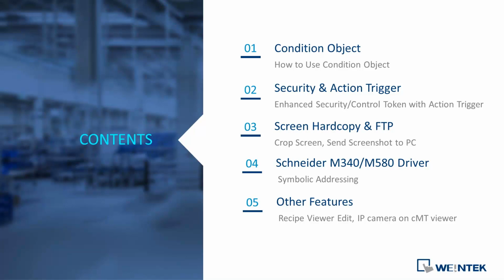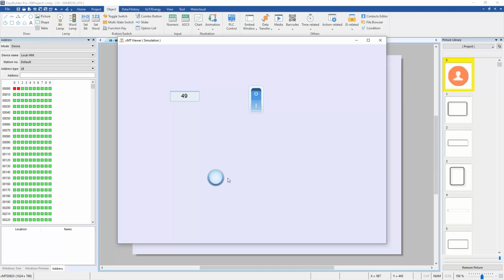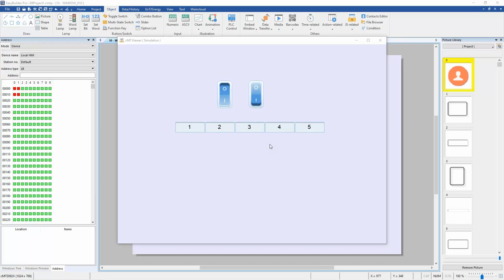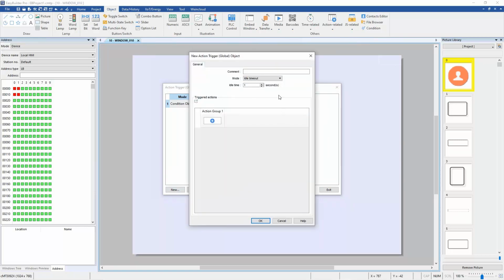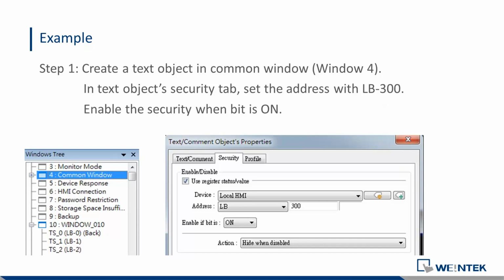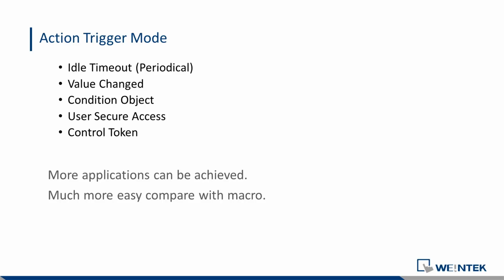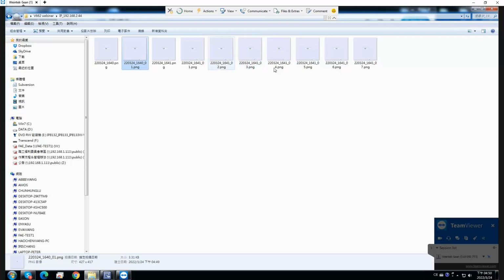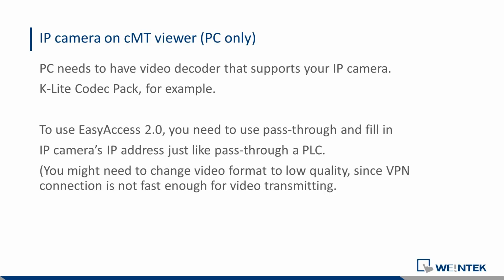Weintek Webinar 2022-03-24: EasyBuilder Pro V6.06.02 New Features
00:00 - How to use condition object
30:13 - Enhanced security / Control Token with Action Trigger
55:52 - Screen Hardcopy & send screenshot to PC (FTP)
01:07:40 - Schneider M340/M580 Driver
01:11:40 - Other features (Recipe Viewer / IP camera on cMT Viewer)